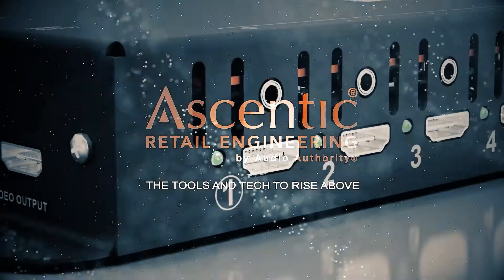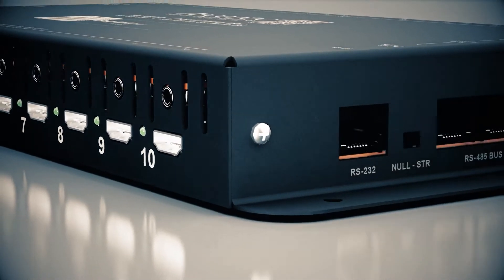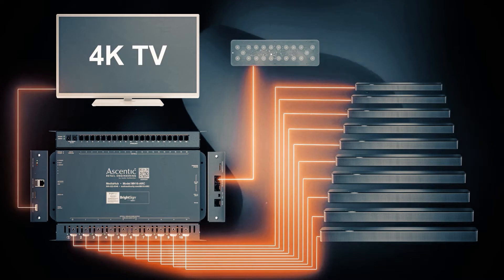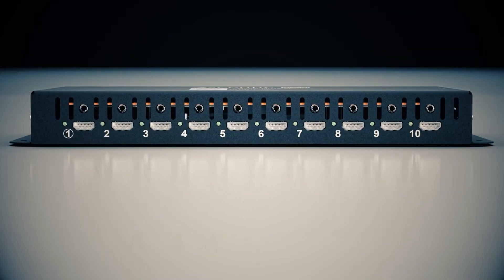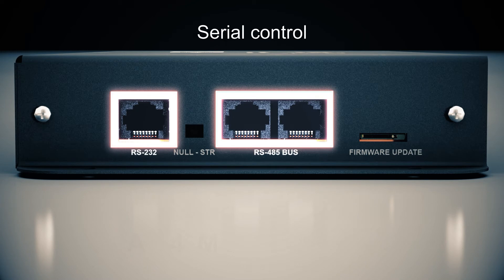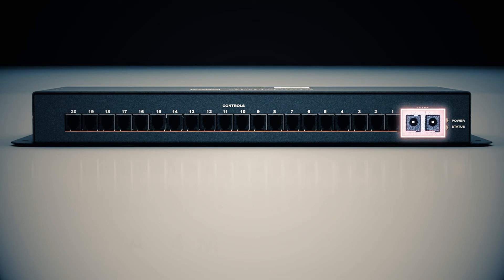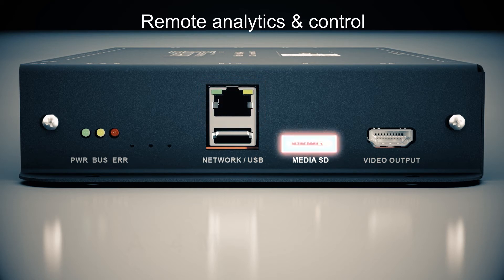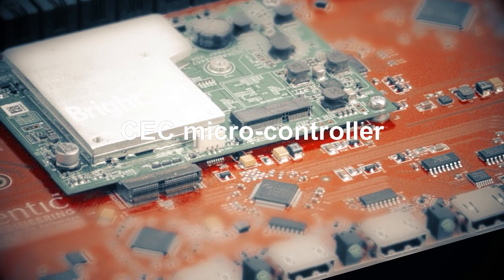MH10-ARC Multi-video 4K MediaHub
MediaHub with Advanced Audio

The Model MH10-ARC adds 10 audio outputs to the MediaHub platform. Each output can demonstrate a sound bar, receiver, or other devices with three digital audio formats, including ARC. With a BrightSign digital signage module built-in, the MH10-ARC produces flawless 4K video for a TV, and 10 HDMI-ARC audio outputs, with all the custom capabilities made possible by BrightAuthor software. Connect up to 10 HDMI audio sinks (soundbars, A-V receivers, etc.) to the MediaHub; each output provides an identical audio signal and individual CEC control of the sink.

The Model MH10-ARC is ideal for coordinating an HDMI audio and video experience, with multiple user interface options and ways to interface directly with AVRs and sound bars via Ethernet, RS-232, or CEC communication. To keep presentations fresh in the field, update media content and BrightAuthor programming via Ethernet.

- Audio-video player and switch with integral BrightSign® digital signage module
- 4K Video output offers embedded audio formats, including Dolby Atmos*
- Video output: 4K @ 60fps
- Individual CEC control on each HDMI port
- Audio Return Channel (ARC)
- The auxiliary jack provides both digital audio output (Toslink) and analog audio (3.5mm)
- 20 ports for controls such as push-buttons or sensors (RJ9, x20)
- Serial ports for switch modules, amplifiers, touch panels, or volume knobs (RJ45, x3)
- USB port for touch screen or other devices (USB-A)
- Ethernet port for remote monitoring and program updates

* Other multichannel audio formats may work as pass-through, but they are not officially supported